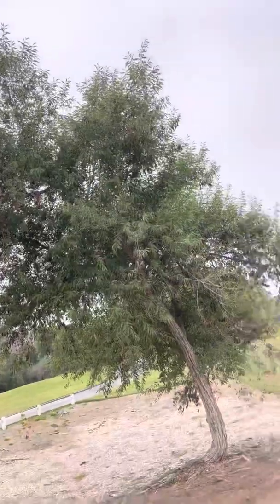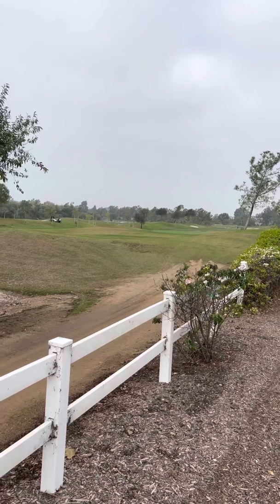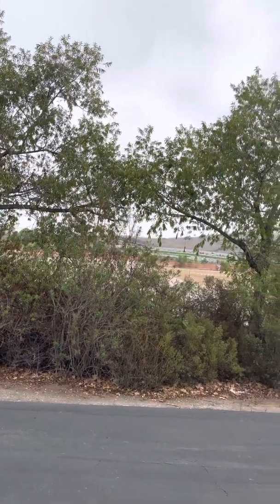How to do an addition in Irvine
1) go to Planning center at city hall to determine the zone you’re in.
- the zone will tell you the development standards

2) get your HOA architecture standards

3) once you have those two, work with an architect or designer to design plans based on your needs and that the city and your HOA would approve.

4) get HOA approval

5) show plans to contractor and get bids

6) ask city for review before your architect or designers starts the work for creating all the plans such as structural and engineering.

7) submit all plans to the city

8) pull permits and build

9) doing inspections as work is being done such as electrical, roof, plumbing inspection

10) get final permit so all final work is official

Do you have any questions about real estate? Call or text me 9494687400
Bardia Fereidooni
Coldwell Banker
License# 02166319